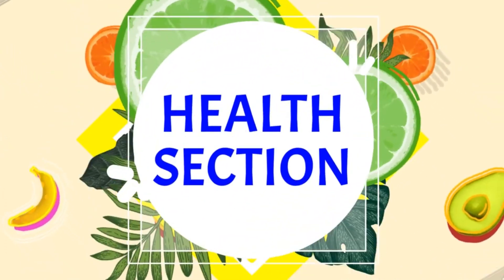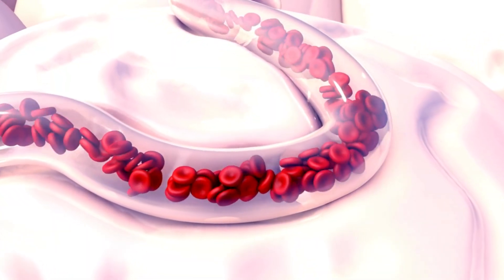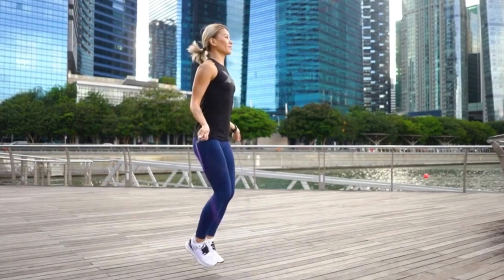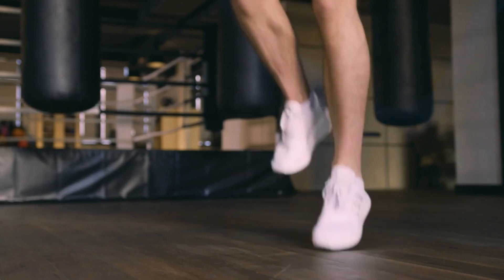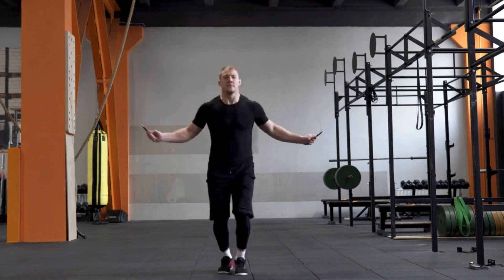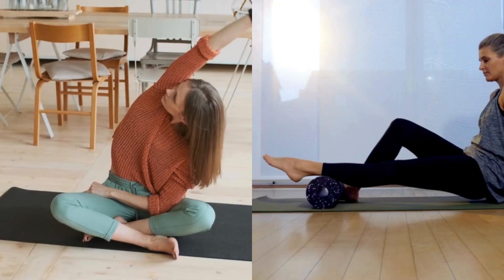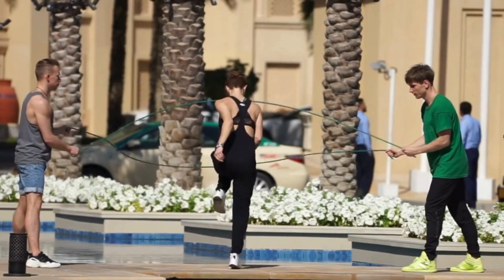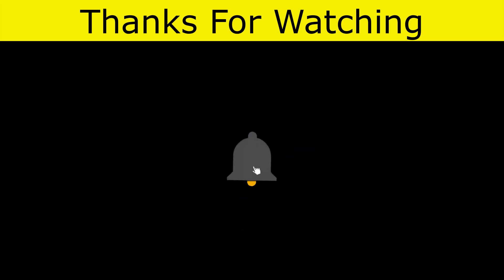Simplest Trick For Jump Rope Speed and Endurance: Tips & Drills for Better Performance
Welcome back to Health Section, your ultimate destination for health and wellness tips! In this video, we’re diving into the world of jump rope and sharing proven techniques to boost your speed and endurance. Whether you're a beginner looking to step up your game or an experienced jumper aiming for new heights, these tips and drills are designed to help you achieve your goals.

In this video, you'll learn:

Proper Warm-Up Techniques: Discover the best dynamic stretches and light cardio exercises to prepare your body for an intense jump rope session.
Perfecting Your Form: Learn the essential elements of proper jump rope technique to maximize efficiency and minimize injury.
Speed Drills: Incorporate high-intensity interval training and advanced tricks like double unders to significantly increase your jump rope speed.
Endurance Workouts: Find out how to build your stamina with continuous jumping routines and varied jump styles.
Rest and Recovery: Understand the importance of rest days, stretching, and foam rolling to keep your body in peak condition.
Consistency and Progress Tracking: Get tips on setting a schedule, tracking your progress, and celebrating milestones to stay motivated and on track.
Engage with Us:
What's your favorite jump rope drill to improve speed and endurance? Share your thoughts and experiences in the comments below! We love hearing from our community and learning from each other’s journeys.